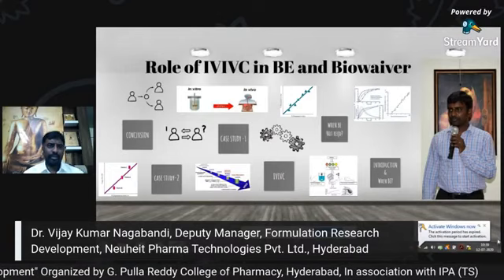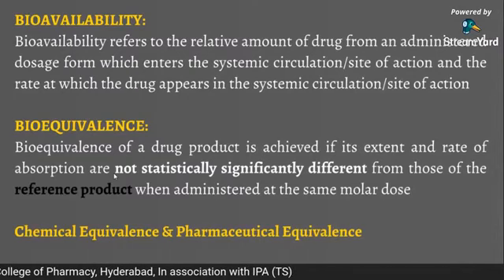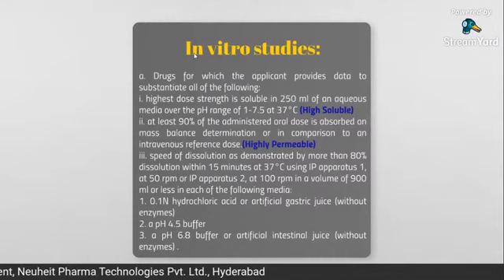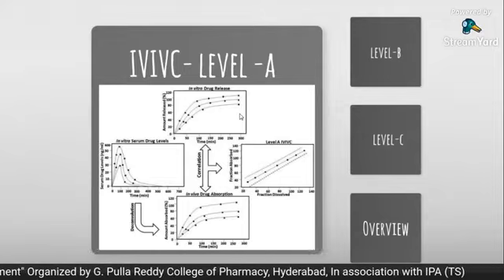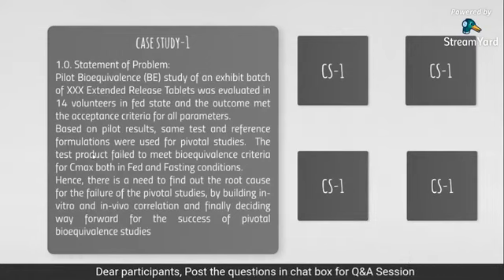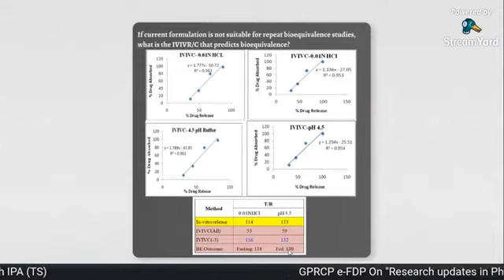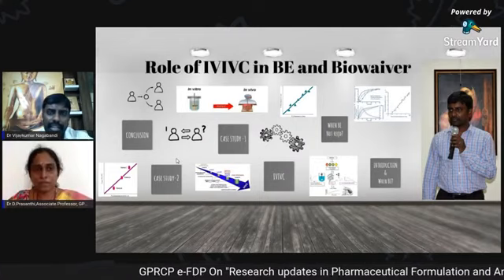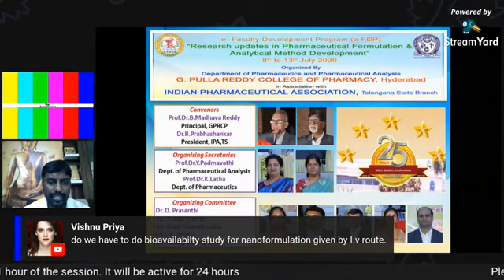In vitro in vivo correlation and its importance